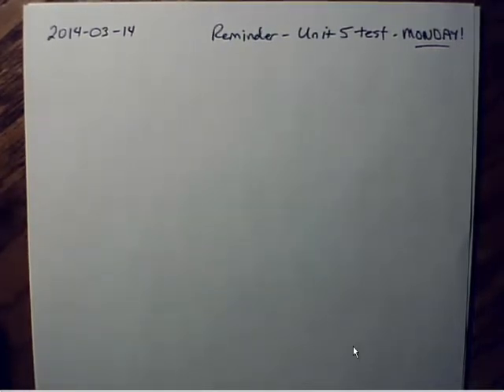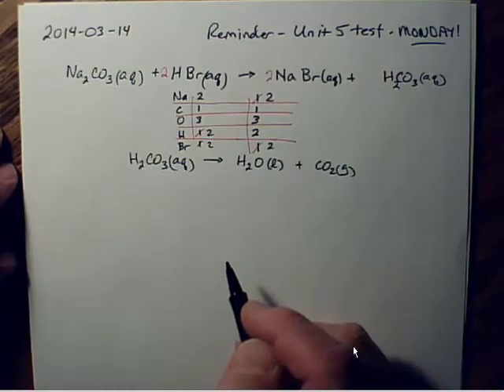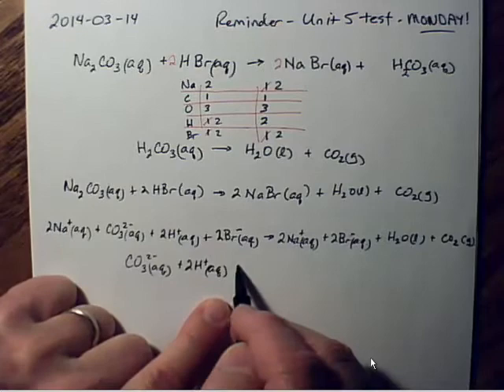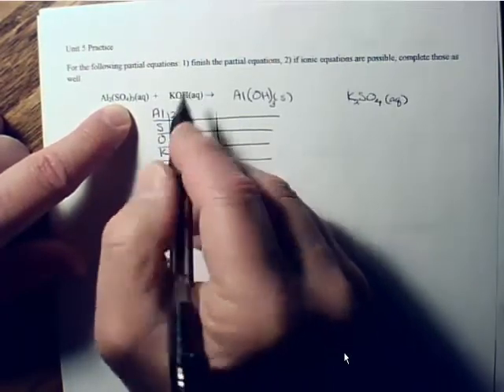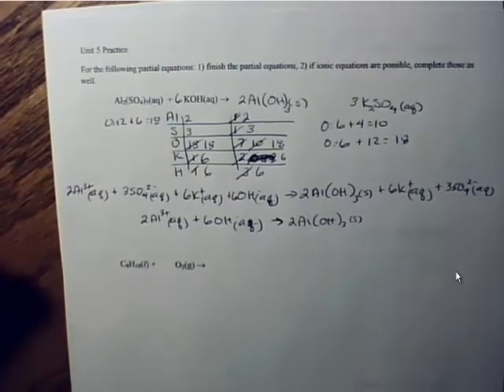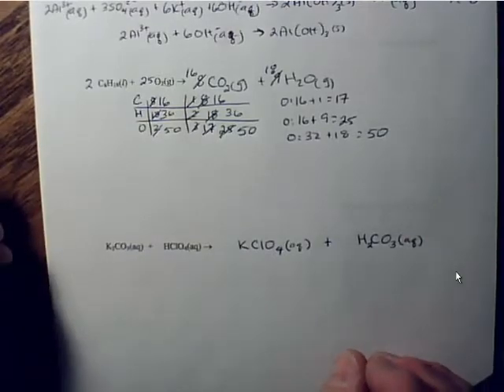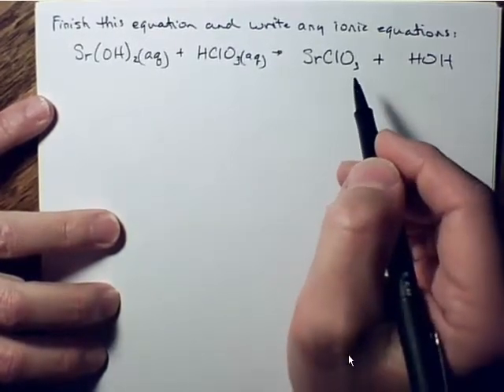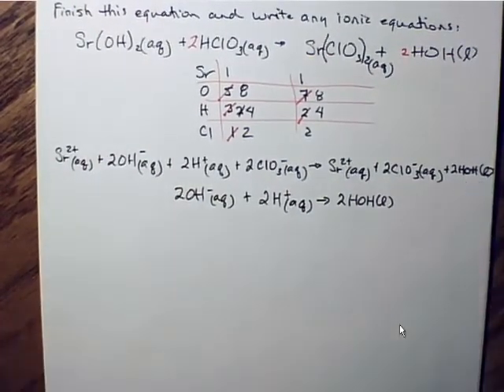Practice with writing chemical equations Part 2